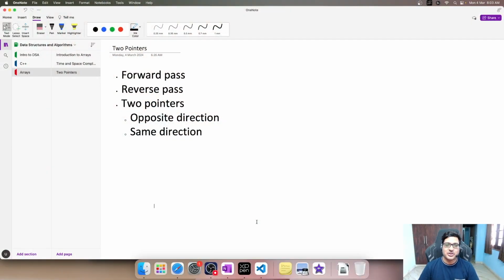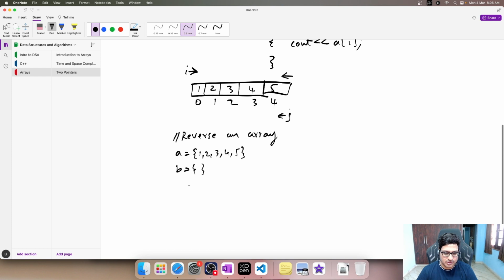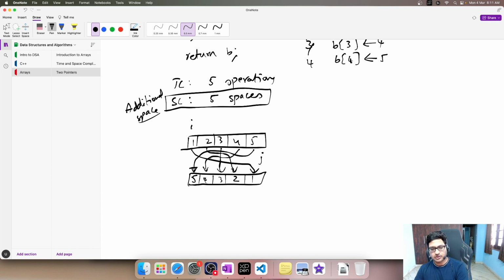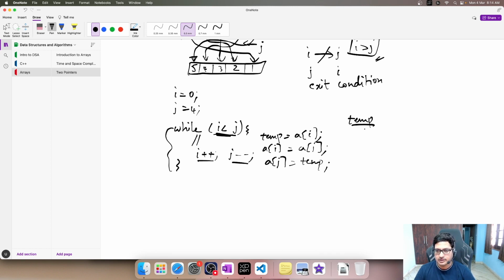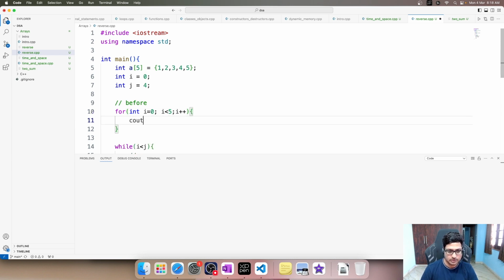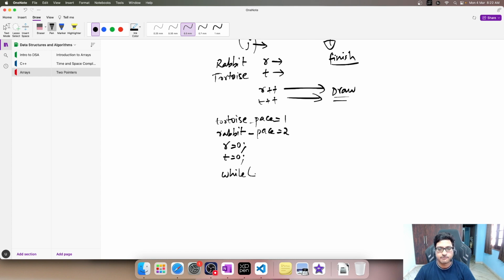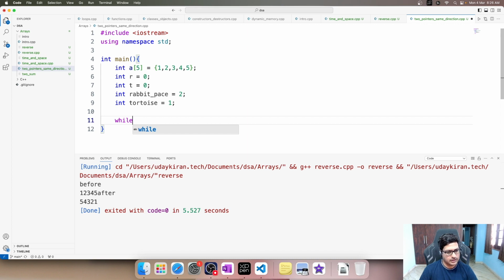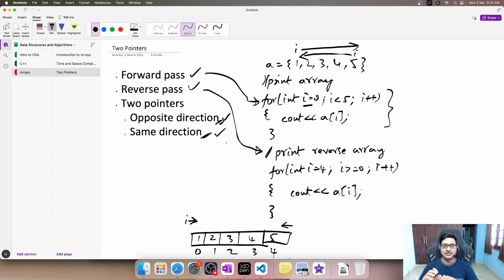Two Pointers Technique in Arrays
In this video, we'll learn:
 • what is forward pass or iteration
 • what is reverse pass or iteration
 • two pointers in opposite direction
 • two pointers in same direction
 • optimising time and space complexity using two pointers

Video Chapters:
0:00 about the video
0:30 forward and reverse pass in array
2:22 two pointers
14:15 coding two pointers in c++
27:12 summary and thank you